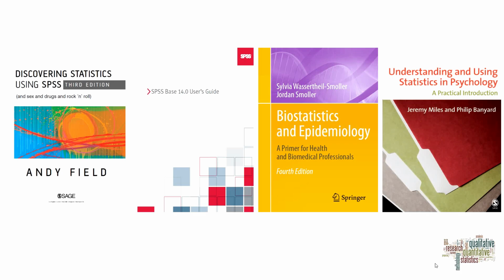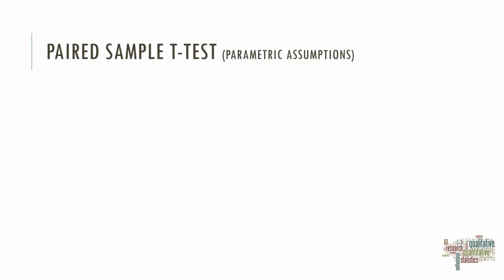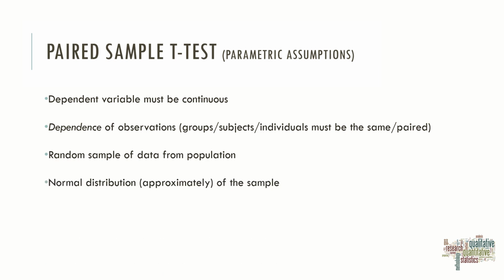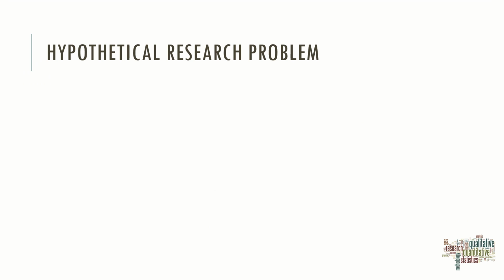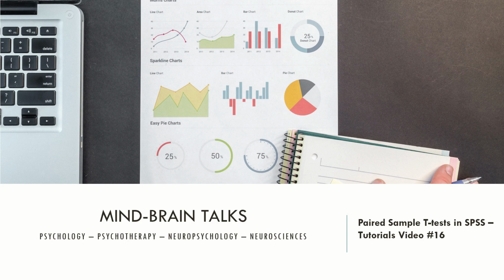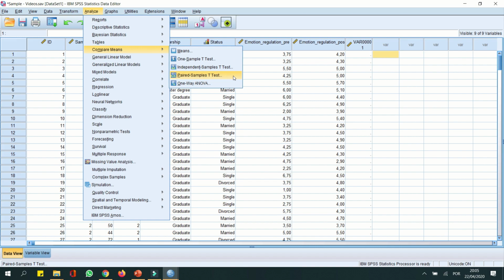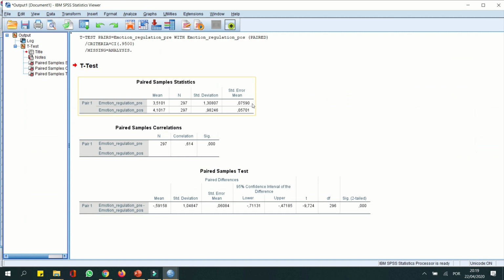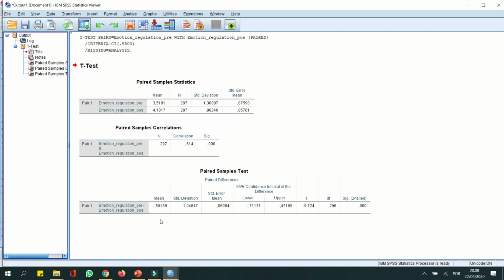How to do a Paired Sample T-test in SPSS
In this video is described how to perform a Paired Sample T-test in SPSS.

BOOKS:

Discovering Statistics Using SPSS by Field, Andy
SPSS 14.0 Base User's Guide
Biostatistics and Epidemiology: A Primer for Health and Biomedical Professionals
Understanding and Using Statistics in Psychology: A Practical Introduction